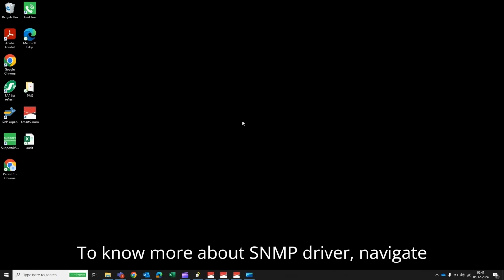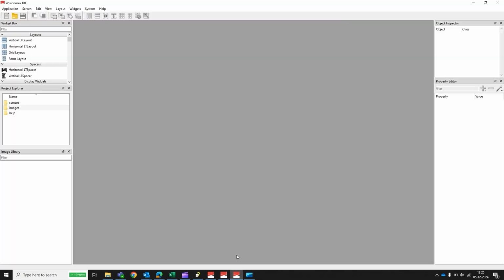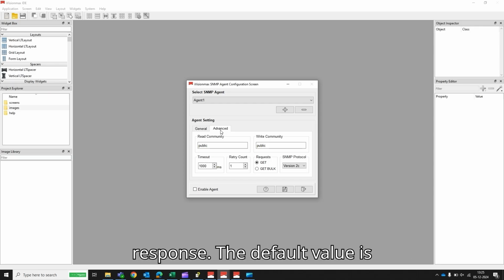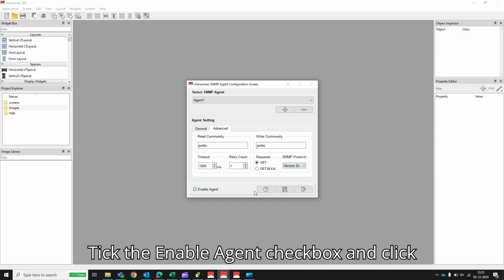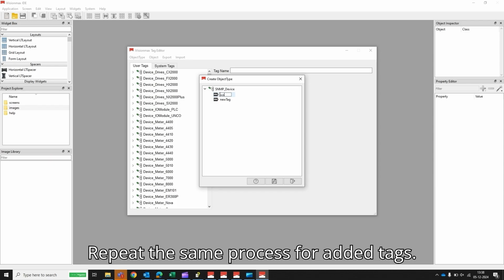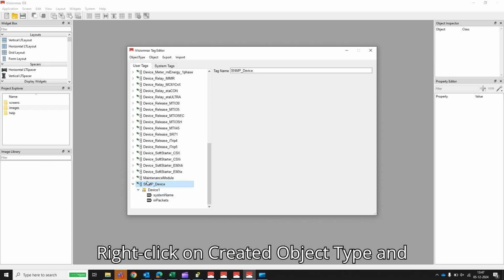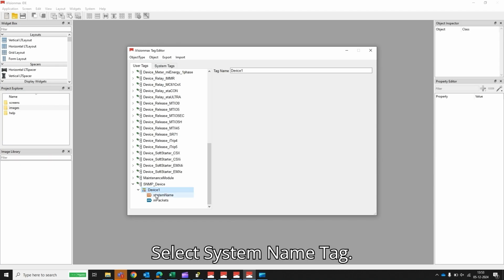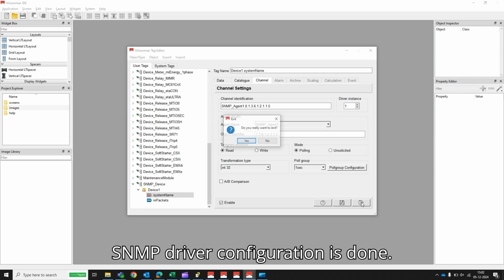SNMP Driver in Smartcomm PMS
In this video, we’ll guide you through the SNMP Driver in SmartComm PMS SCADA software. Learn how to configure the SNMP driver to communicate with network devices, collect real-time data, and integrate IT and OT systems seamlessly into your SCADA environment.

🔹 What you’ll learn in this video:

Introduction to SNMP protocol in SCADA systems

Configuring the SNMP Driver in SmartComm PMS

Monitoring and managing network-connected devices

Best practices for secure and reliable SNMP communication